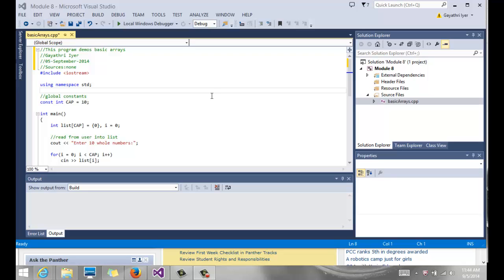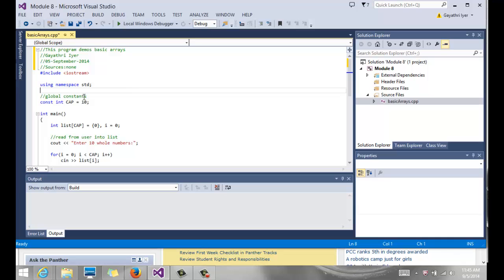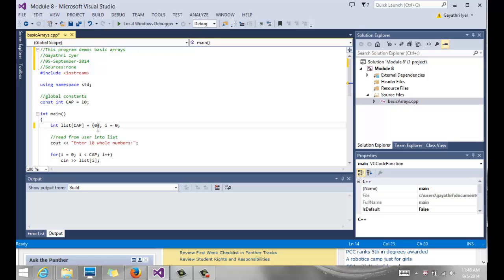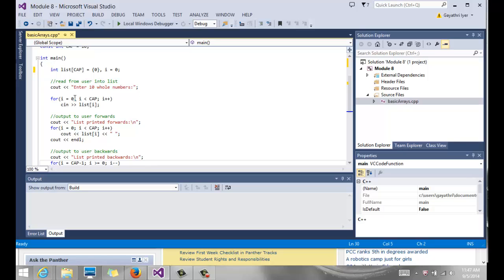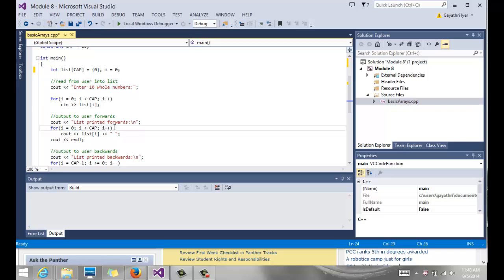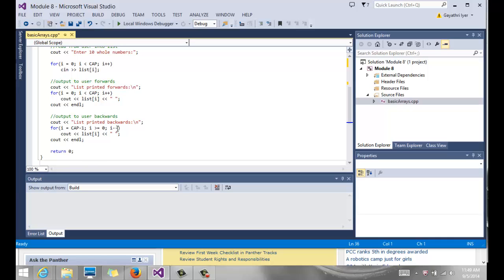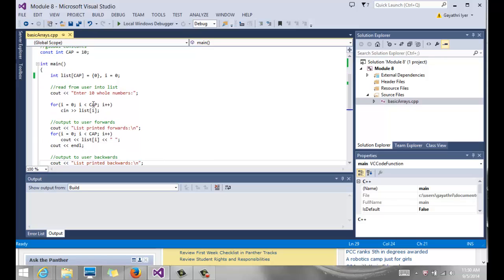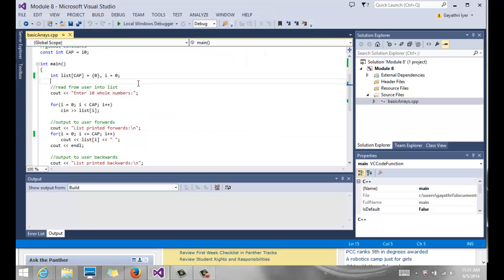CS161 Basic Arrays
CS 161 Chapter 8, Basic Arrays.